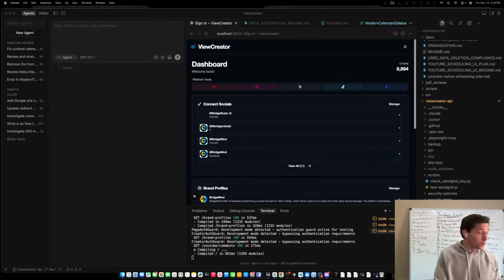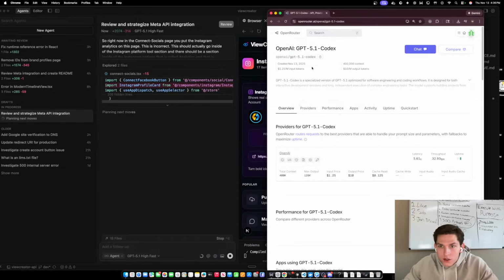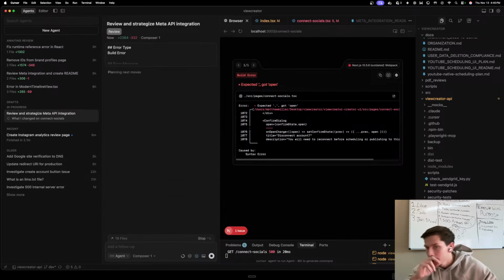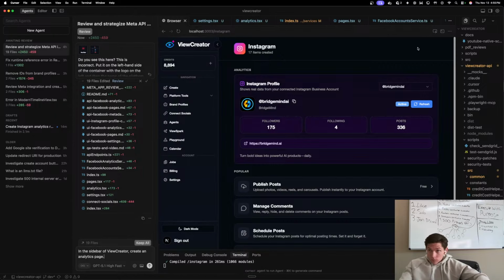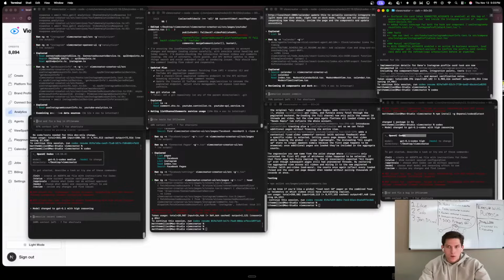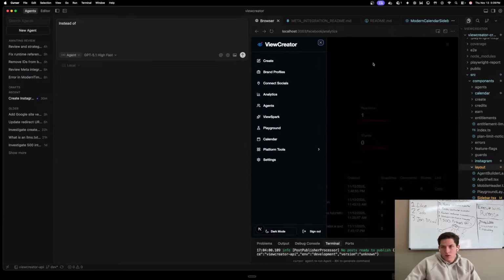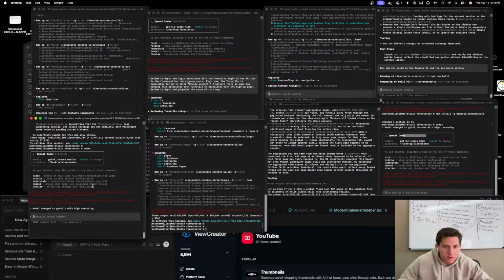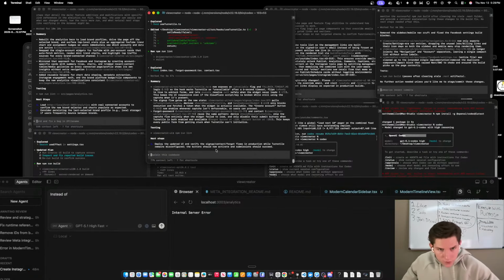Vibe Coding With GPT 5.1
Live session using GPT 5.1 for fast, practical vibe coding—fixes, small features, and shipping updates in real time. Come hang out, build with us, and see how GPT 5.1 speeds up the loop (prompt → test → ship).